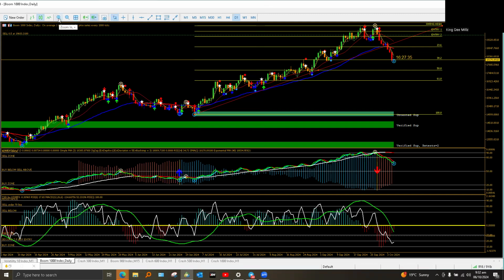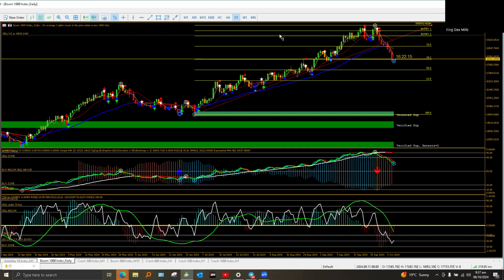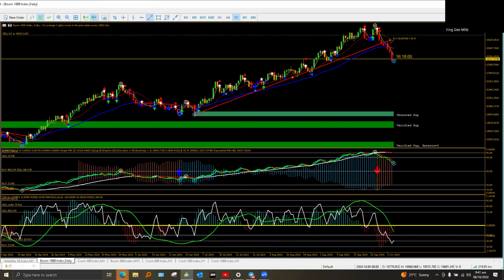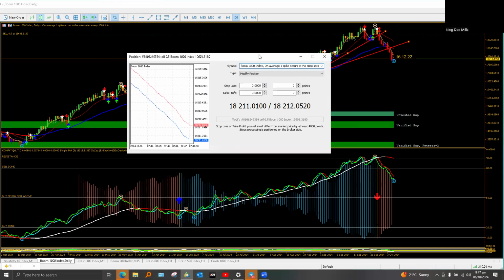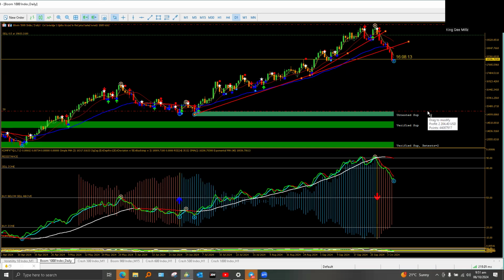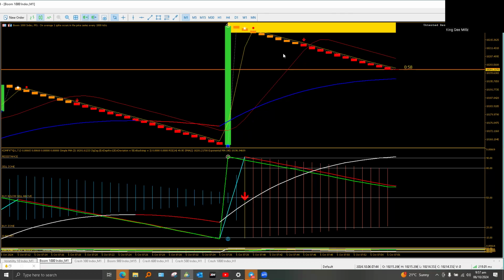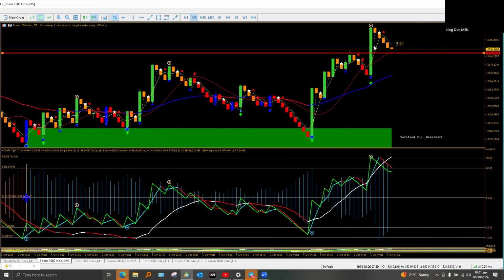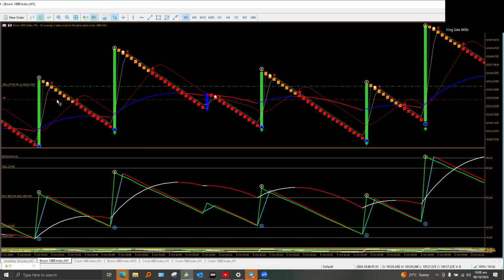boom and crash proven trading strategy how to make $2000 in a single trade zoom session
Being profitable in the Forex Market is the key goal with KDMFX.